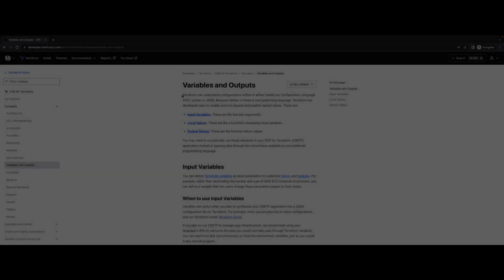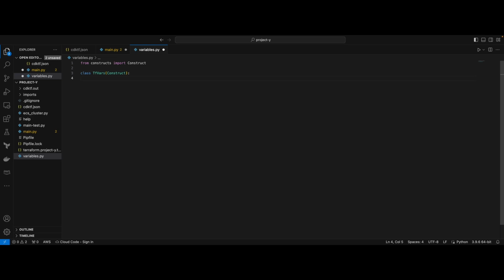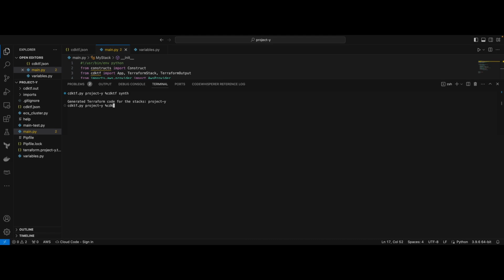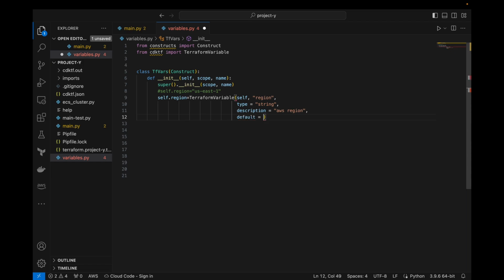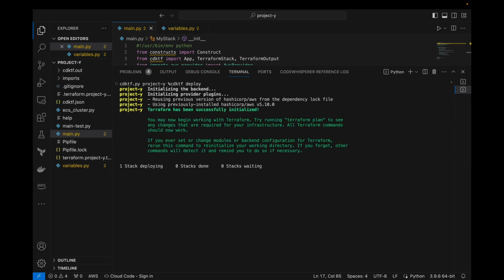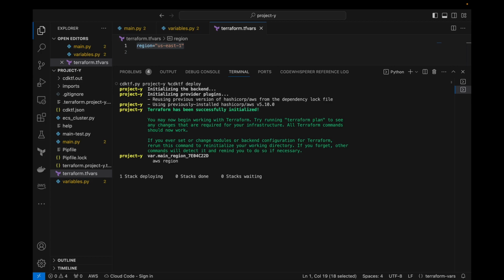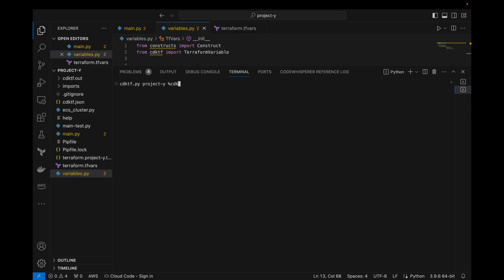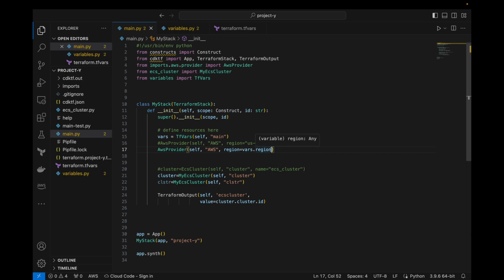cdktf with python (aws) #3 named value | input variables | TerraformVariable construct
in this episode of cdk for terraform (cdktf) with python, we'll be exploring the use of input variables with cdktf